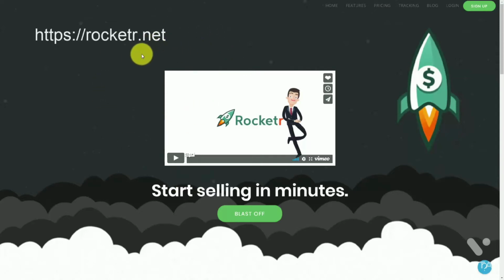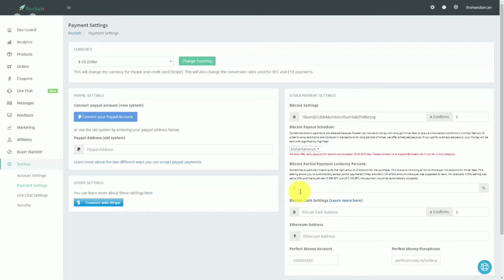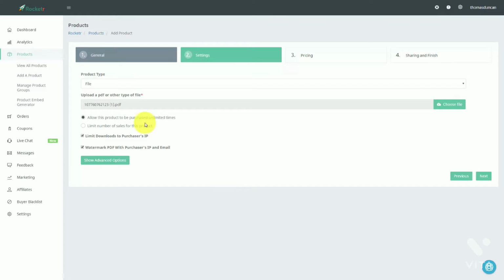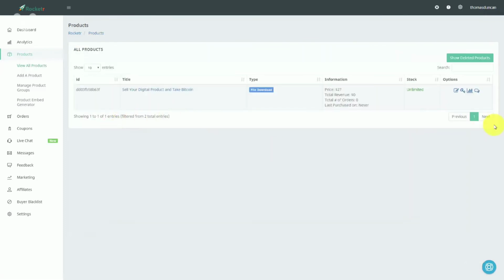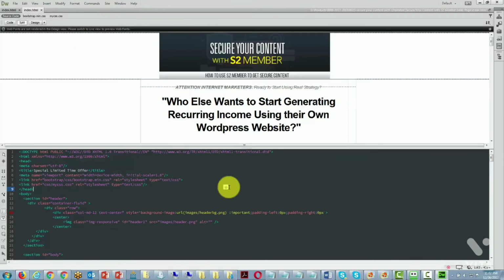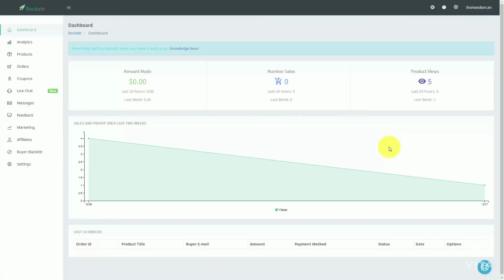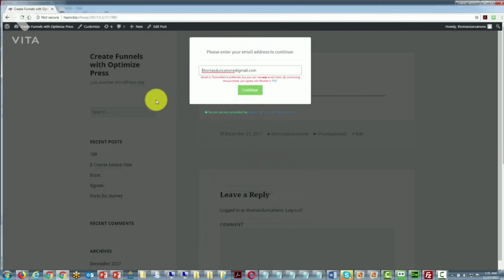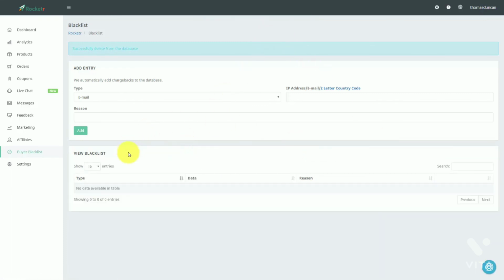How to Earn money buy and selling Bitcoin full video course available 100% free#viral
your query

buying and selling bitcoin for profit
buy and sell crypto